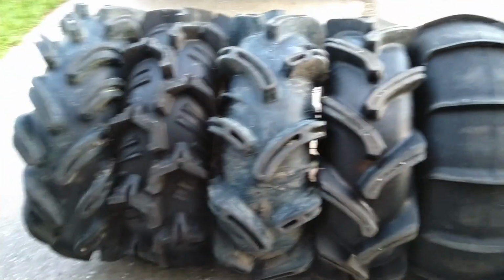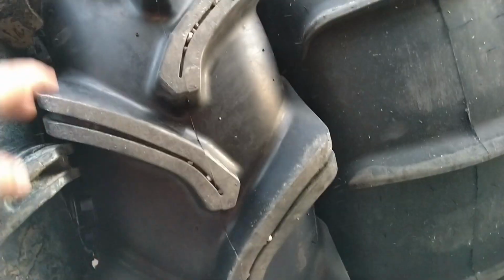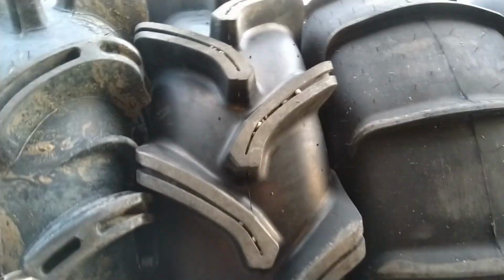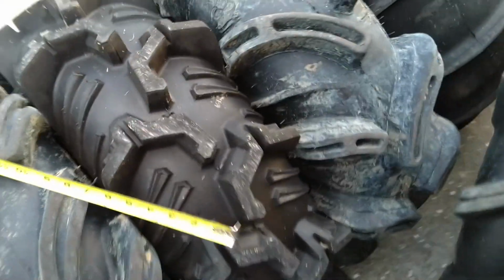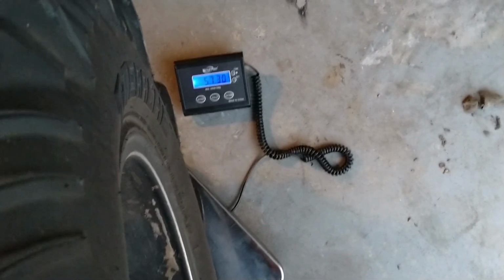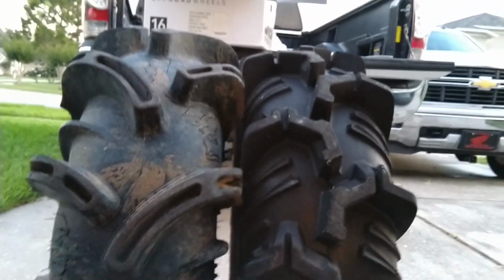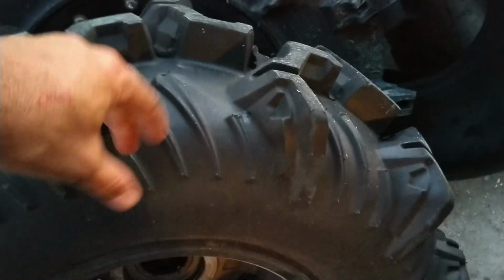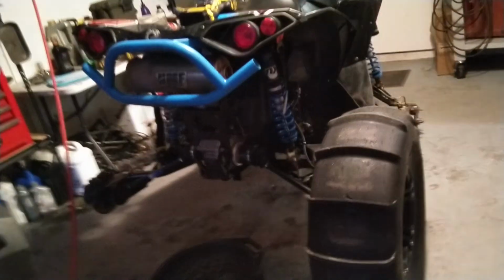32 backs 31 OL1 32 Aztex 31 OL3 comparison wheels and review